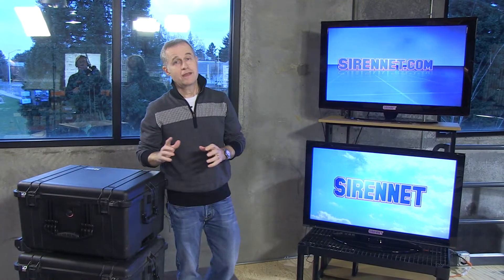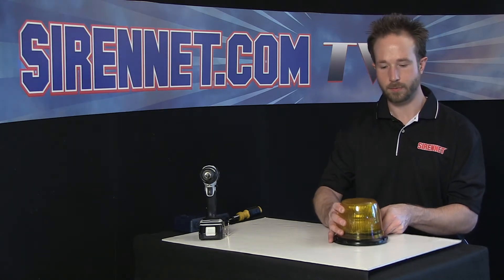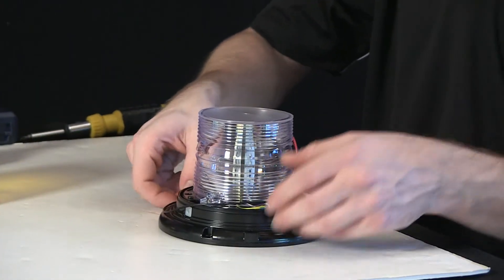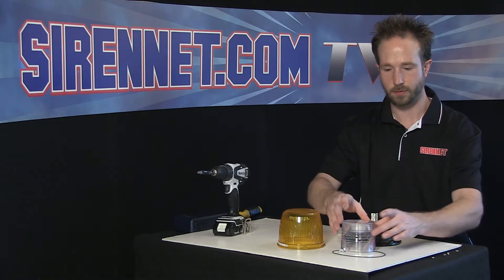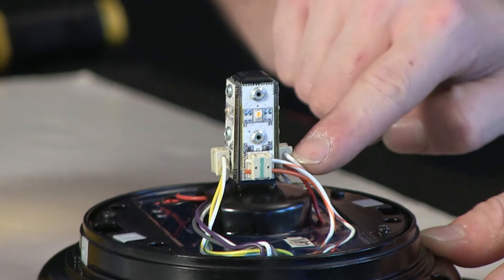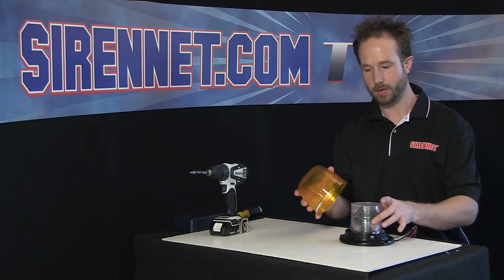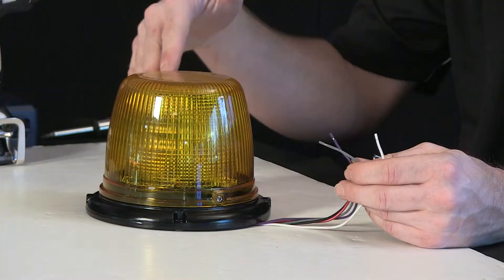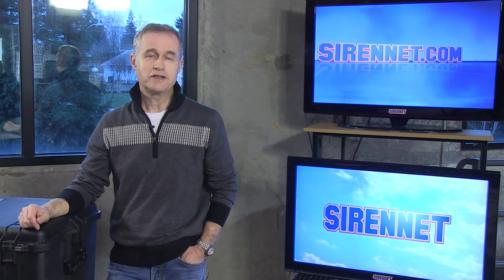Chris disassembles a Whelen L41 Series Super-LED Beacon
The Whelen L41 Series Super-LED Beacon is an SAE Class 1 beacon that offers high performance and safety. All Whelen Class 1 high intensity, high quality beacons are built to last and backed by our commitment to your safety. The L41 Series beacons offer 25 flash patterns and are built with Ultra High Intensity Super-LED technology that rivals strobes in intensity but draws far less power than a strobe. The Super-LED light source has a rated life that exceeds that of strobe flash tubes by more than 50:1.

Features:
SAE Class 1 certified beacon.
Medium profile, smooth outer dome, universal application.
Encapsulated electronics for moisture and vibration resistance.
50,000 hour rated life.
Zero EMI radiation.
25 total selectable flash patterns (including steady-burn).
Permanent mount model allows for permanent flat mount, J-Hook mount, or 1 inch NPT pipe mounting.
Permanent mount model supplied with five wire, 6 inch pigtail (Hi/Low, Scan-Lock and sync wire).
Magnetic mount models supplied with 10 foot straight cord and cigar plug with LED indicator On/Off switch amd pattern switch.
Polycarbonate dome.
Available in Amber only.
Cast aluminum powder coated base.
12 VDC operation.
Low current draw: 1.5 Amp Peak / 0.6 Amp Avg.
Weight: 1.8 lbs. (.82kg).
Dimensions: 4.75" High x 5.5" Diameter

Whelen Five Year HDP Heavy-Duty Professional Warranty